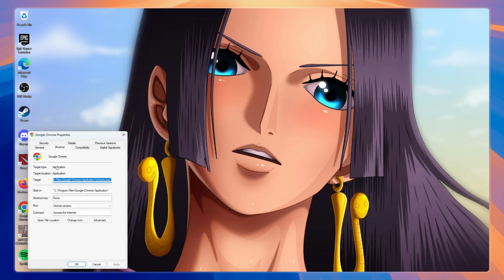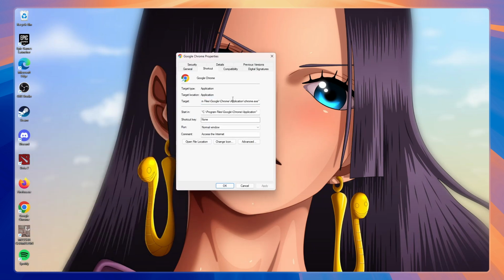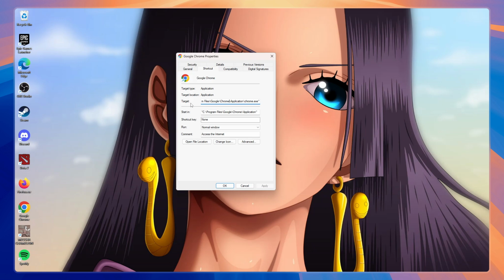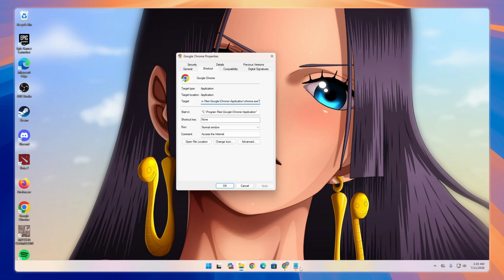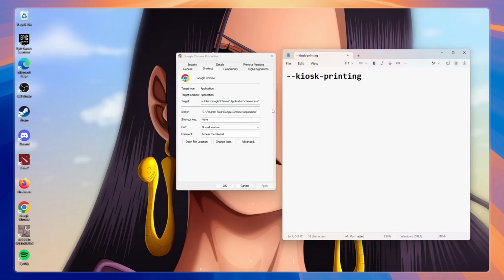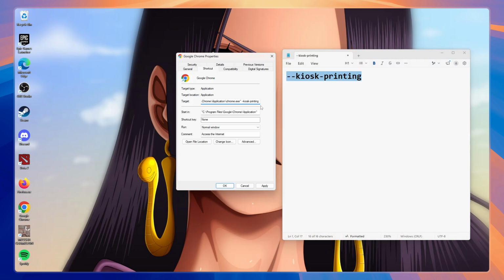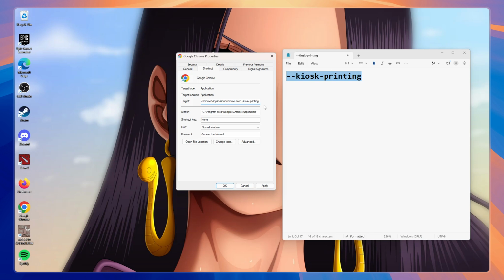How to Print Webpage Without Displaying Print Dialog in Chrome | Tutorial 2026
By the end of this video, you’ll know print webpage without dialog Chrome, Chrome silent printing how to, automate web page printing Chrome, bypass print preview in Chrome, disable print dialog box Chrome, print directly from Chrome browser, configure Chrome for silent printing, Google Chrome print without popup, setup automatic webpage printing Chrome, how to enable silent print Chrome, launch Chrome print without interface, Chrome Kiosk mode print automatically